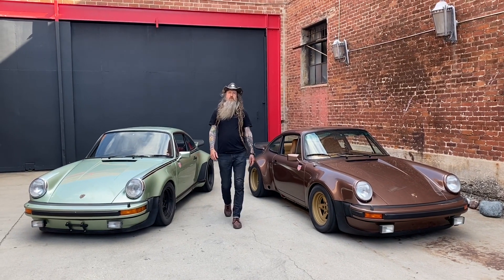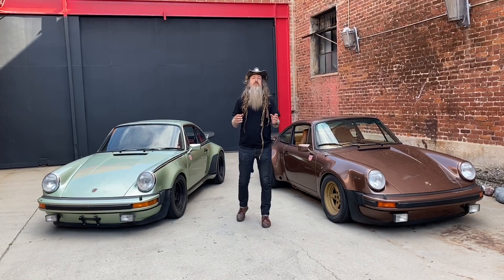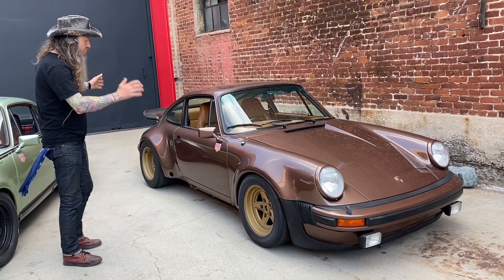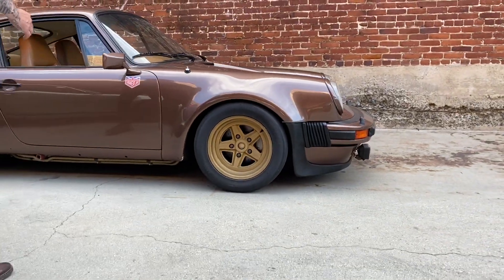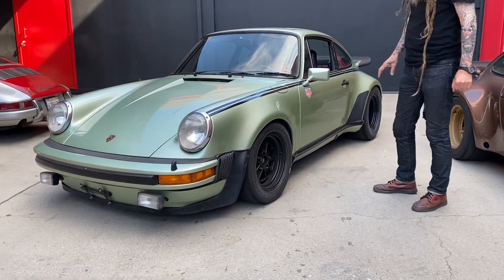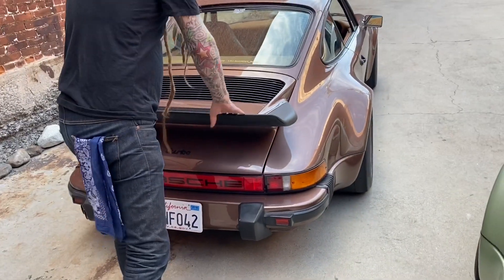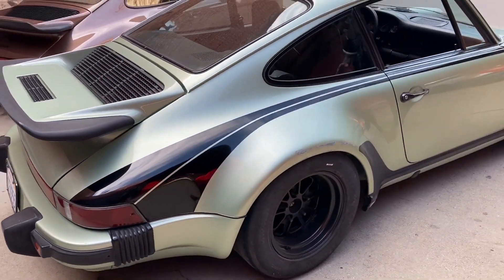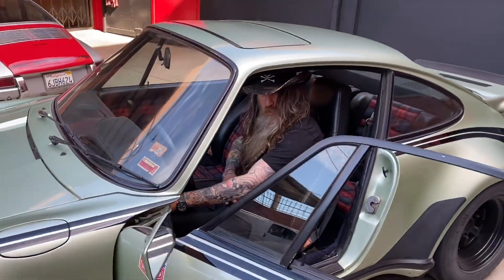1975 porsche 930 turbo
Porsche Debuted the 930 Turbo in 1975 , here are 2 examples - A LHD & RHD